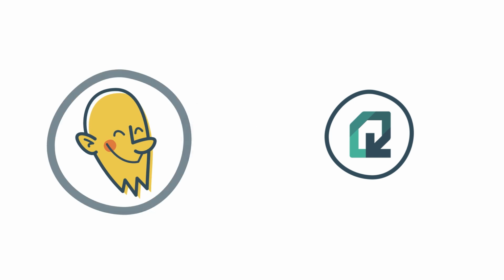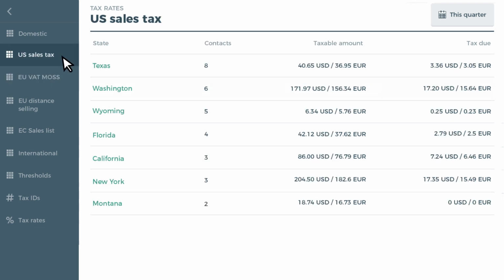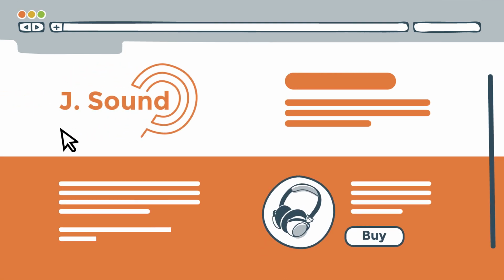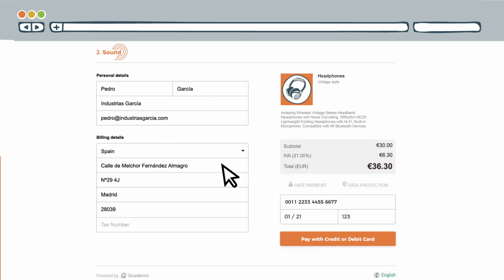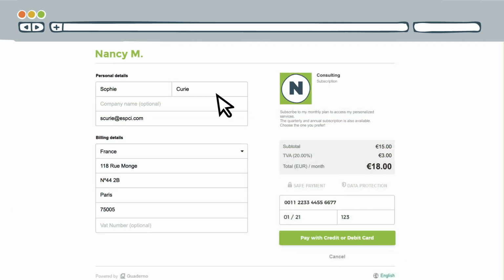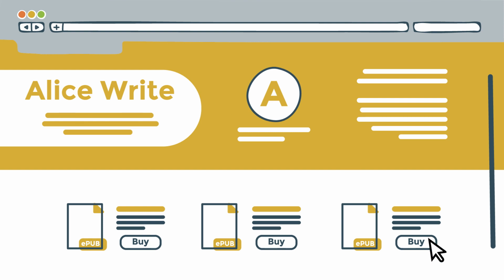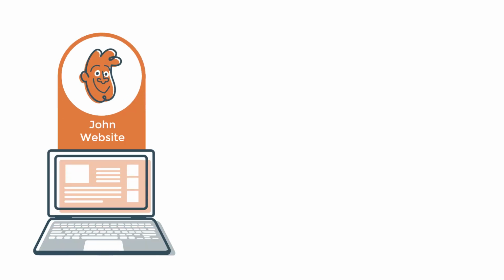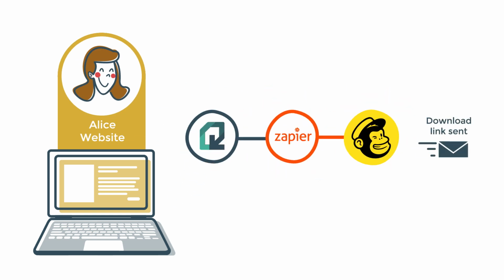How to automate online payments and taxes with Quaderno Checkout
Do you own an eCommerce or other online business? Want to know how to seamlessly accept payments from customers on your own website?

Quaderno Checkout is the complete solution for selling individual products from anywhere, on any device.

- Sell individual products from your own website
- Bill your customers easily
- Comply with the tax laws wherever your customers are located

Watch this video to learn how Quaderno Checkout will calculate the correct sales tax, VAT, or GST on every sale, and accept payments from all over the world — directly on your own website.